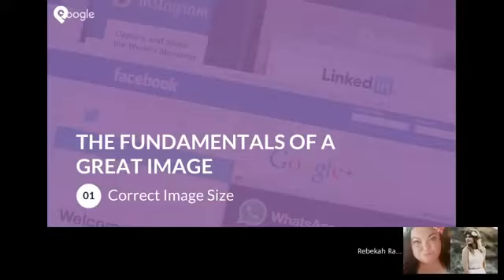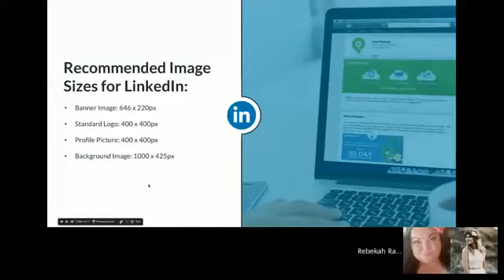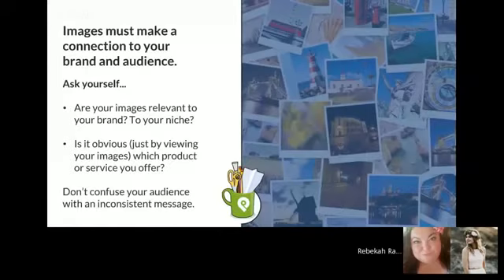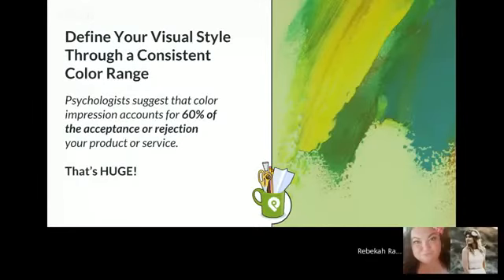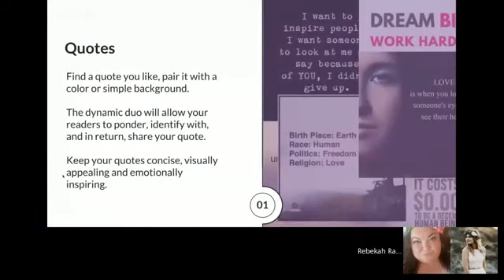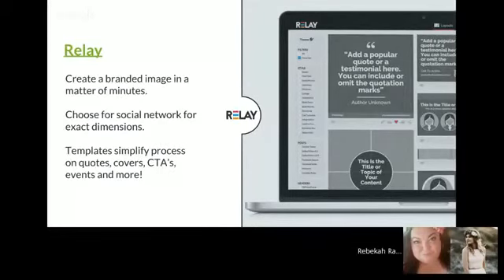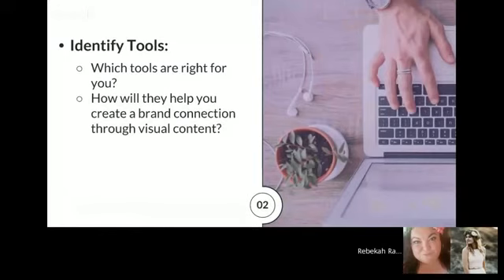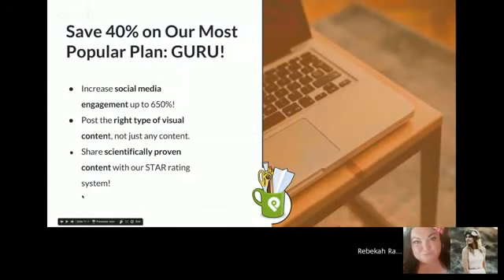Attract the RIGHT Audience With Visual Marketing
If you want to attract the right audience, you need eye-popping images!

Join us to learn:

-Exactly how to use visual content in your business to triple your engagement
-6 fundamentals to help you create the perfect social media image
-Where to find FREE images for your design
-What tools to use for designing eye-catching images
-Growth hacking ideas you can quickly implement

Tired of searching for the right social media management tool? Sick of all the blogs, bookmarks, lists, plugins and apps you're using to find good content? Time to consolidate!

With Post Planner, you can easily FIND, PLAN and POST content that is scientifically proven to increase social media engagement.

Just add your favorite accounts from Facebook, Twitter and Instagram, and your favorite hashtags, keywords and blogs. Then cherry pick the best content to BLOW UP your engagement!